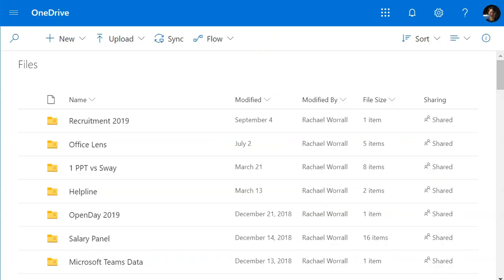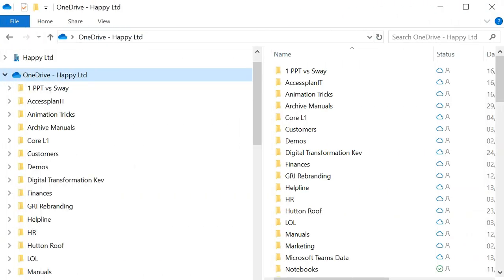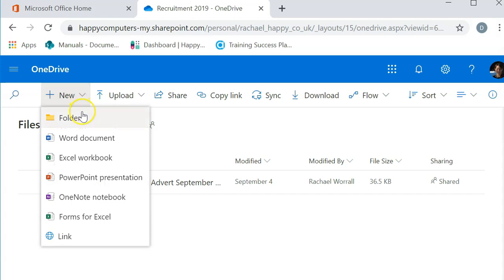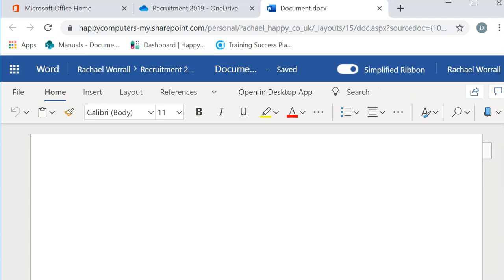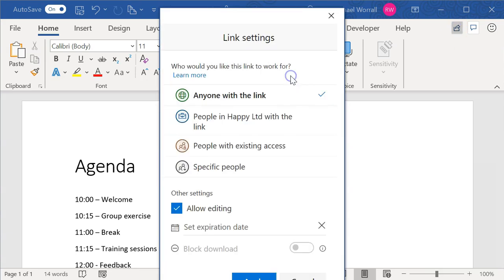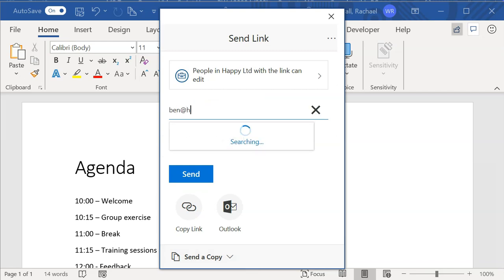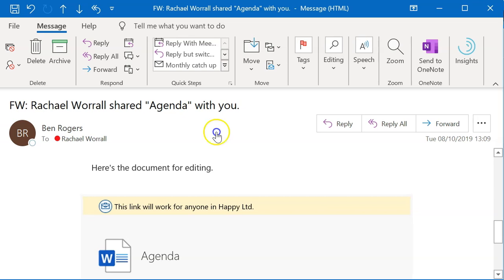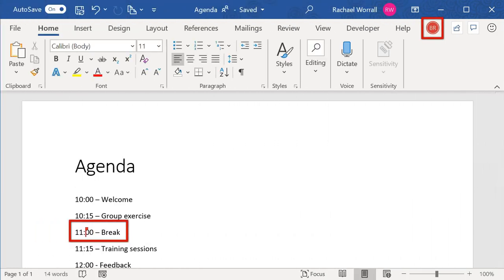Sharing and Collaborating on Documents with OneDrive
Microsoft's Office 365 suite includes OneDrive, your individual storage area. Your files are stored securely on the Cloud, so you can access them anywhere. This also means you can easily collaborate and share your files with your colleagues - in this short video, Rachael explains how.

Check our videos for more tips and tricks, or learn more on our course: Collaborating with OneDrive and OneNote